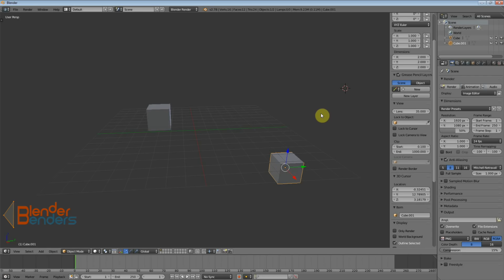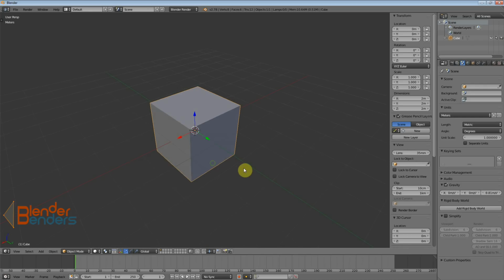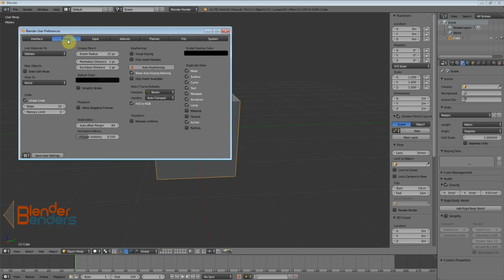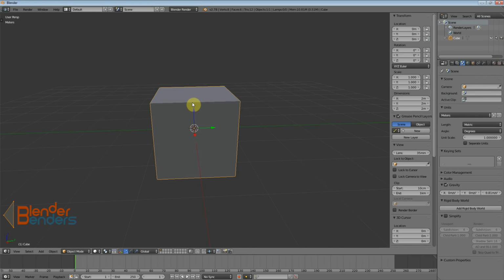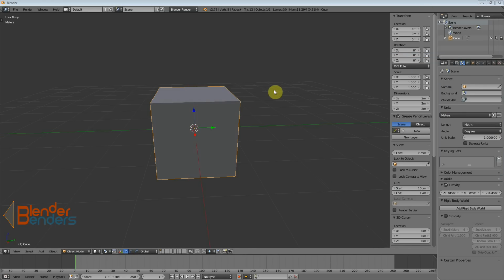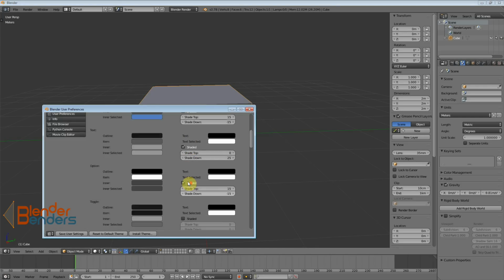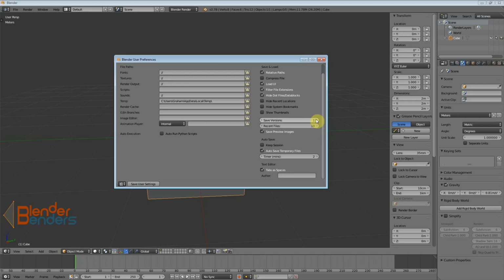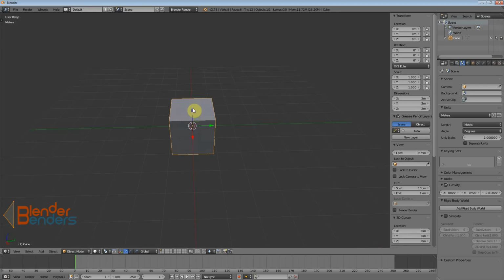week 1_2